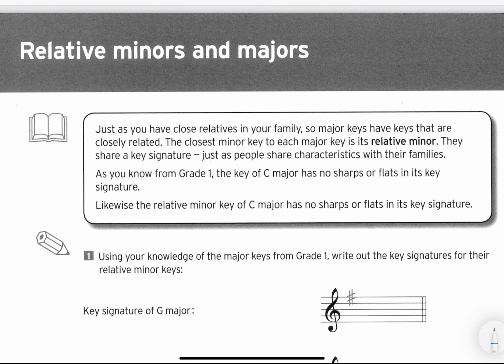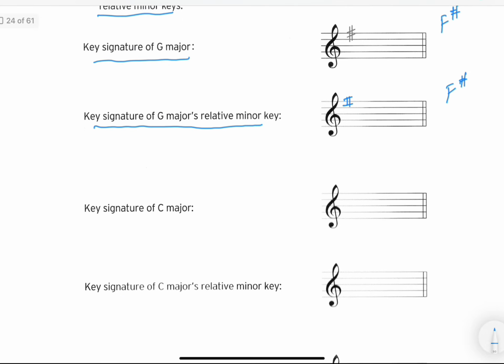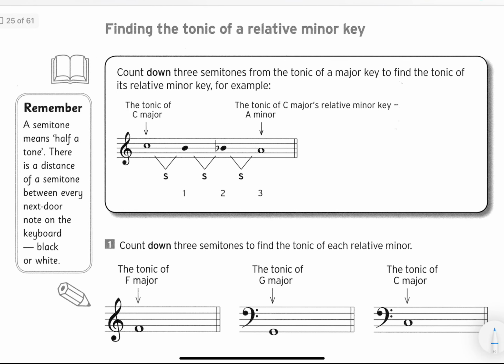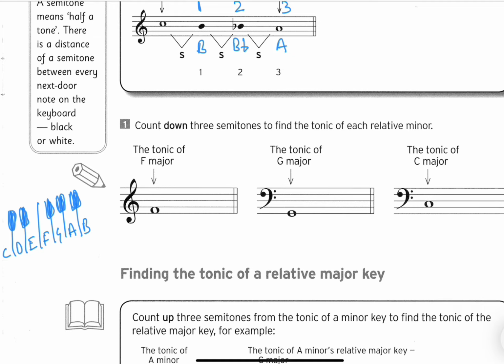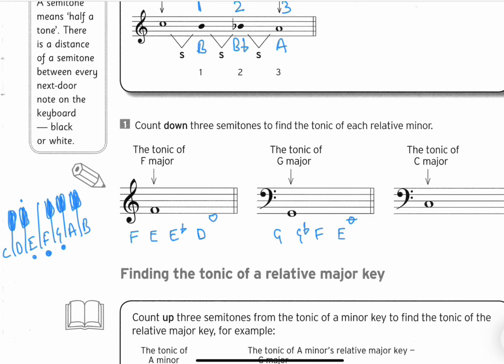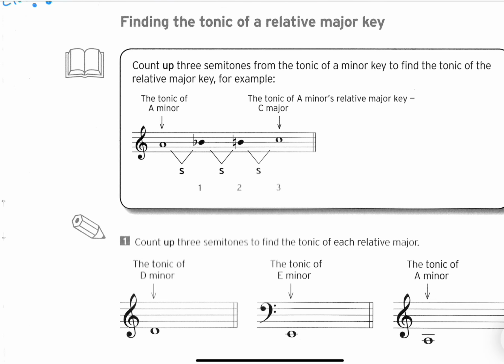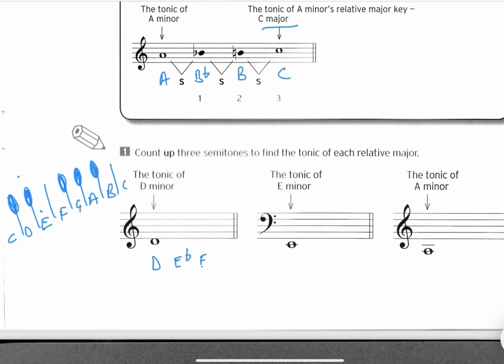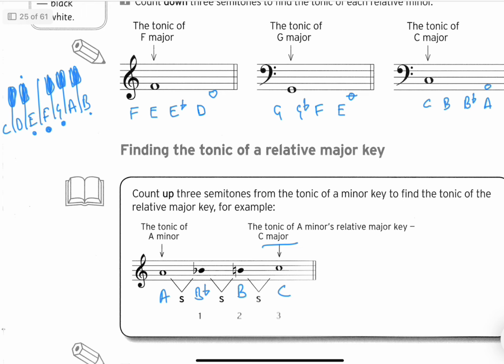Trinity College London Music Theory Workbook Grade 2 - Relative Minors and Majors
Welcome to Yogi Music Theory Tutorials. In these music theory videos, I will help you through each step of Trinity Music Theory Workbook Grades 2.
I have been teaching dance and music for over 17 years. Even if you don’t play an instrument music theory can help you to construct your music in a more professional way.
Please suggest me if you want me to make any video on a specific topic.